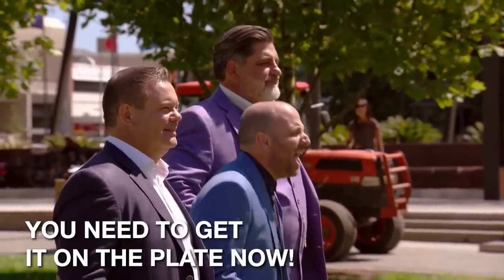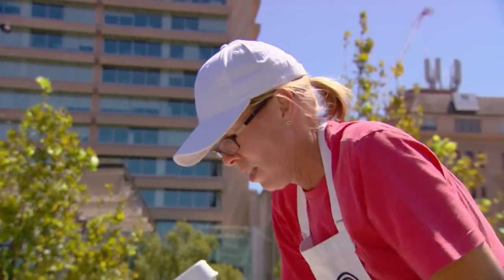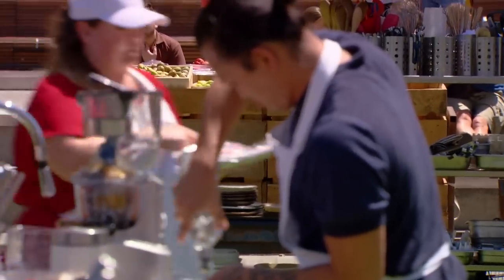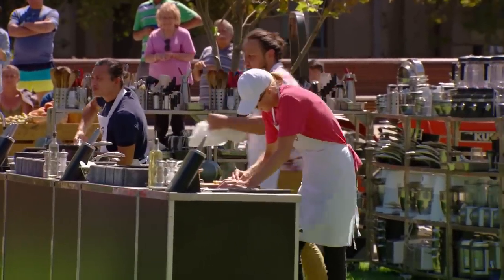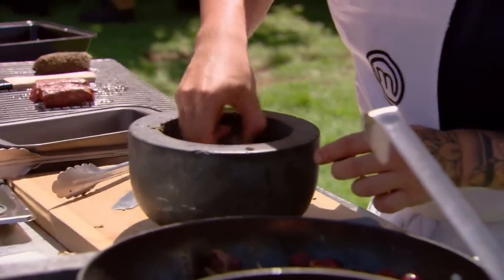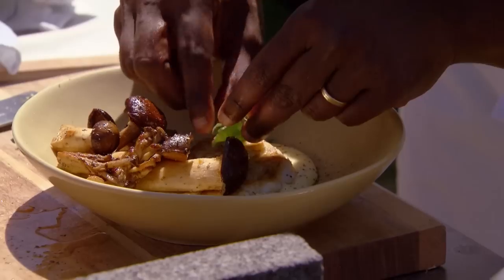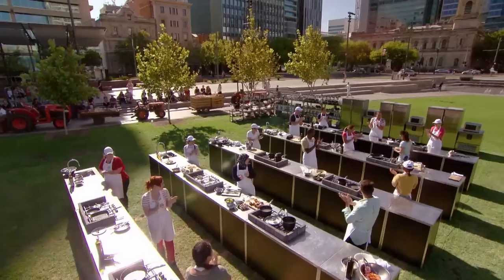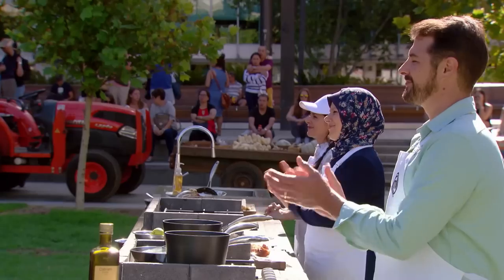Goats Cheese and Fig Tart | MasterChef Australia | MasterChef World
George Calombaris and fellow judges lead a Mystery Box challenge whilst cooking outside in the hot weather, choosing from an array of South Australian product.